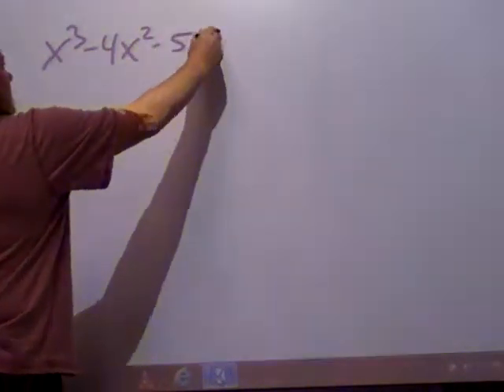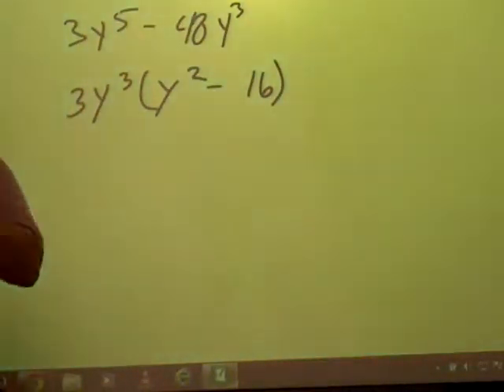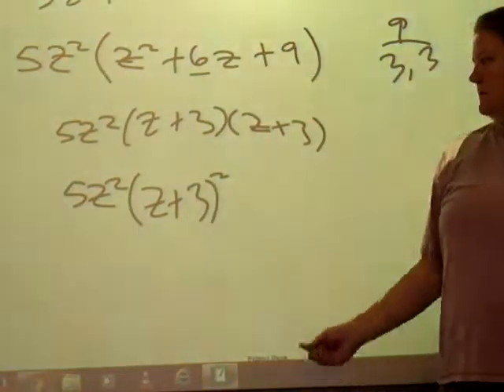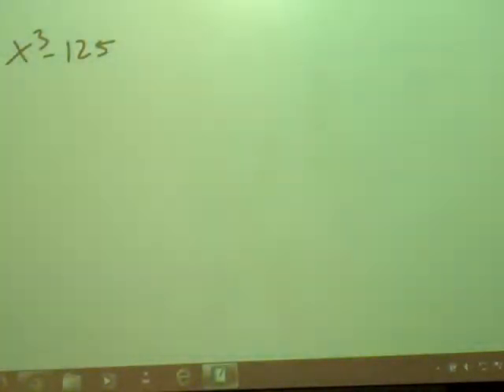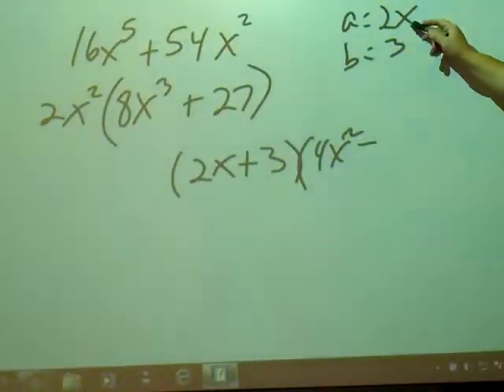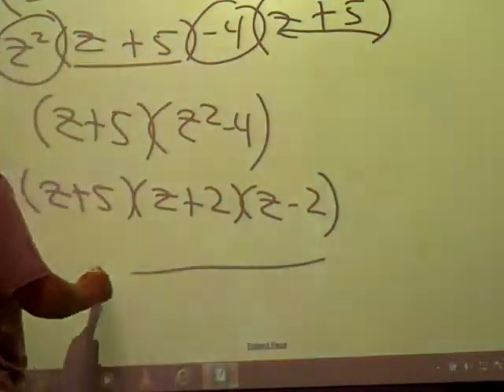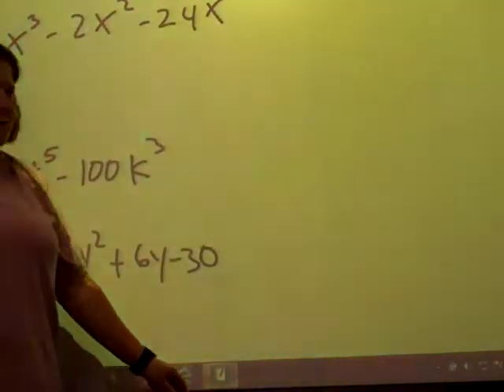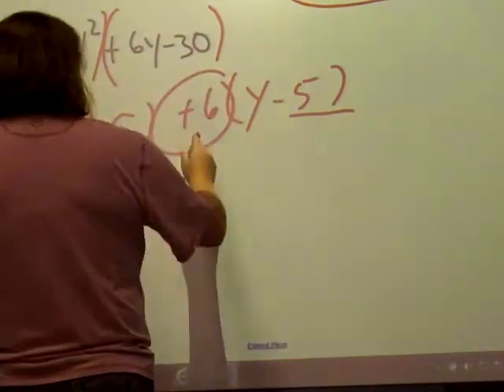10/16/17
Factoring Polynomials
Algebra 2